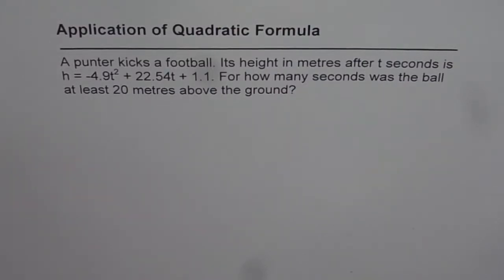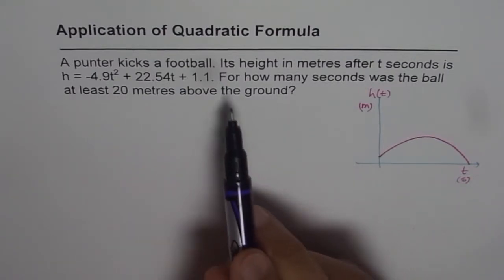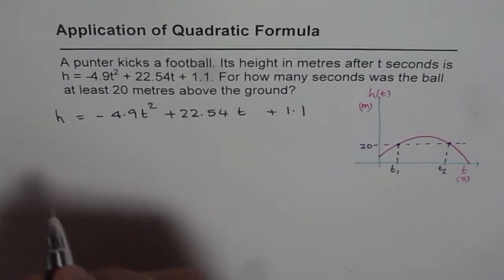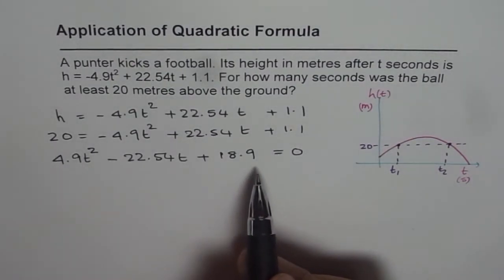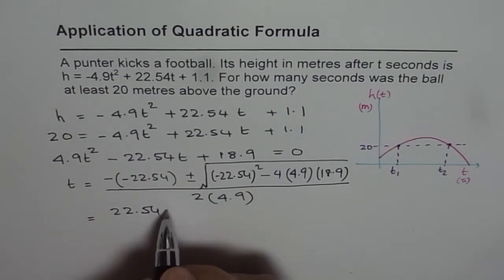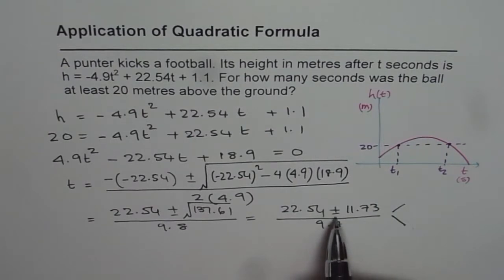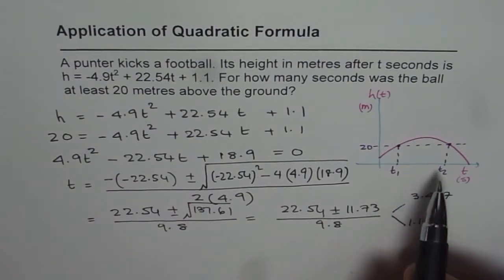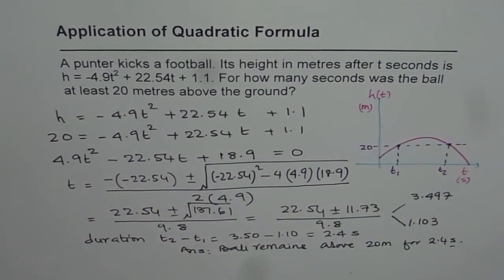05 Duration When Ball is in Air Application Quadratic Formula